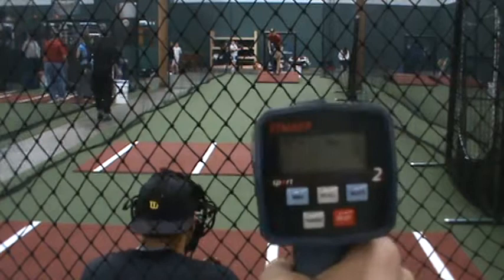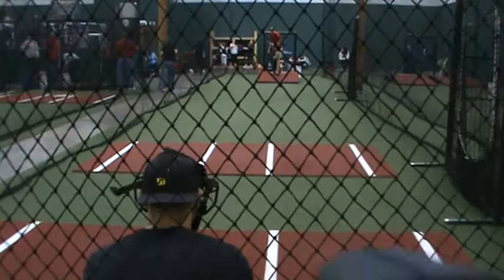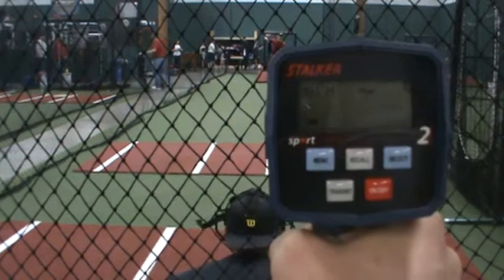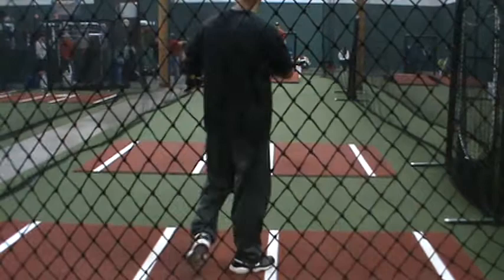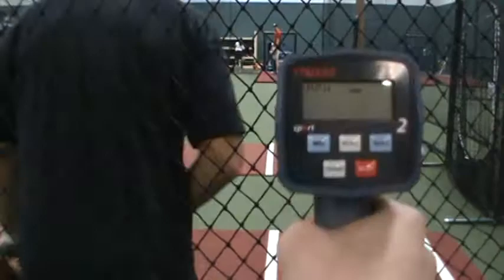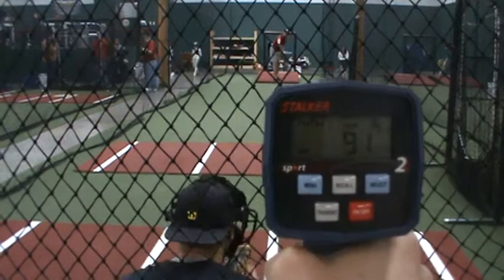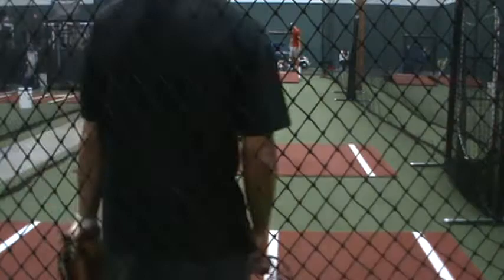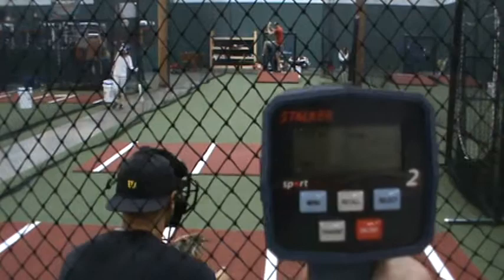Cordell Greene Bullpen 2-18-12 part 2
Cordell Greene Spring Training for 2012 MLB Draft - 91 mph